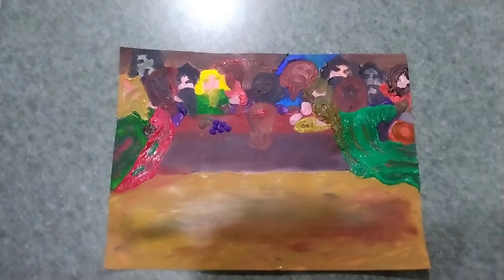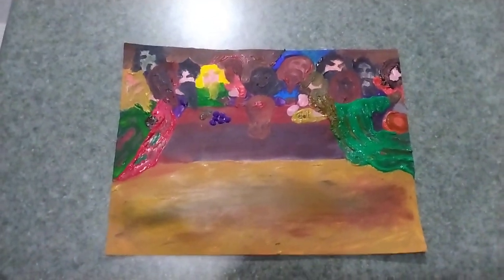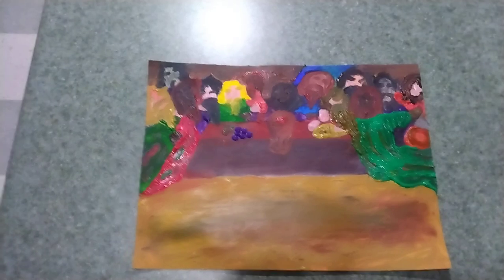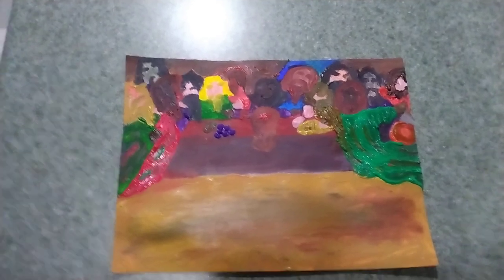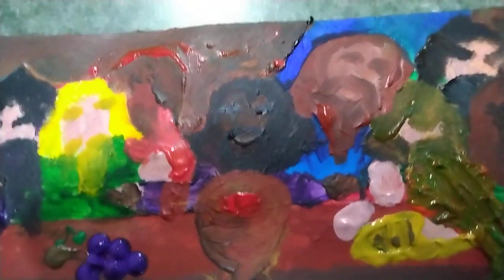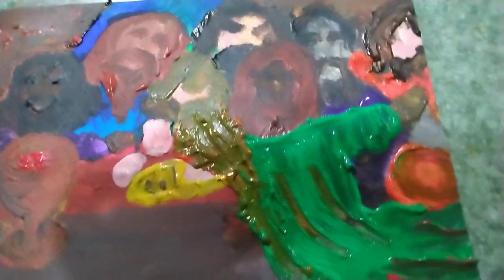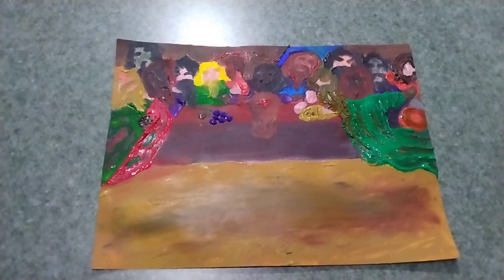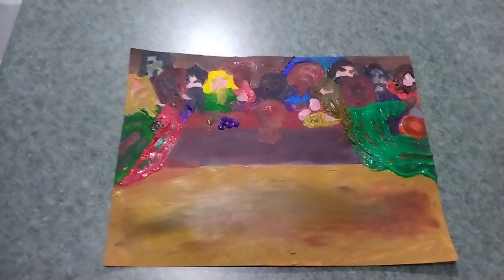Diversity: last supper